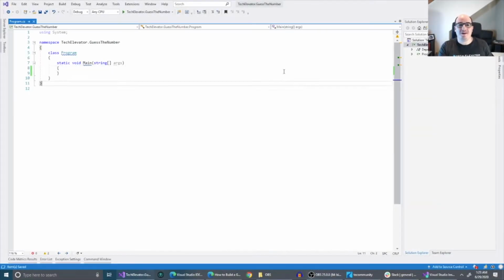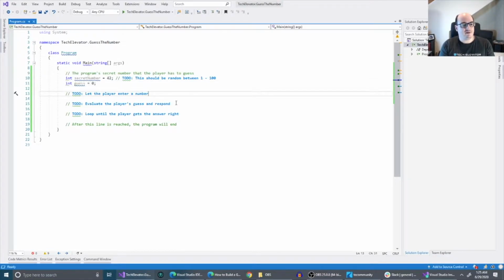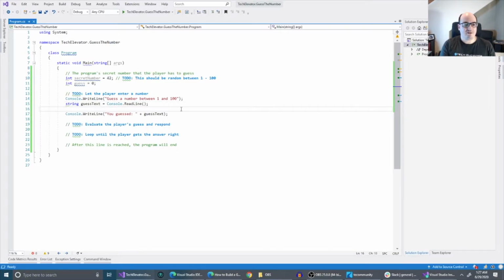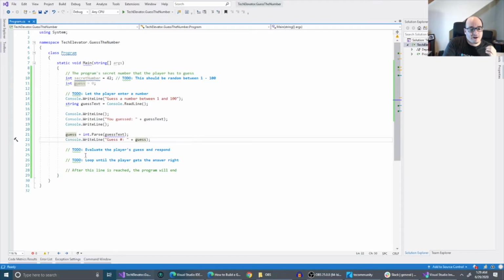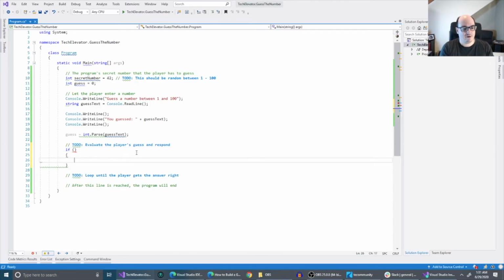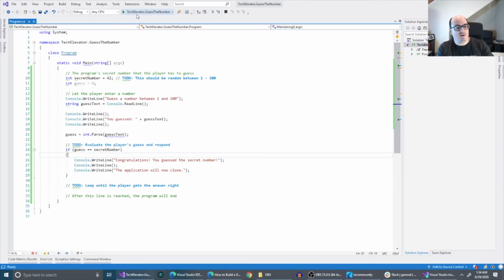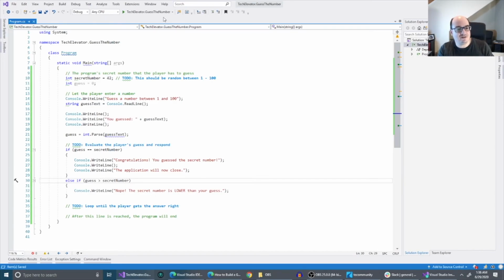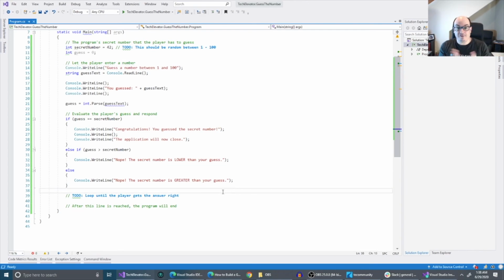How to Build a Game & Learn C#: Self-Paced Workshop; Part 3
Get started learning how to code using C# by understanding loops and completing a game you create.